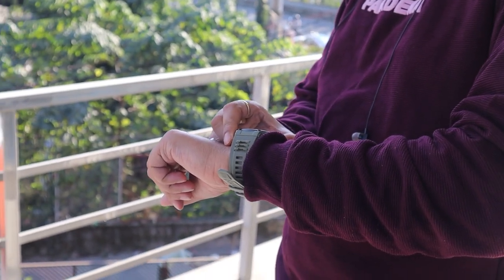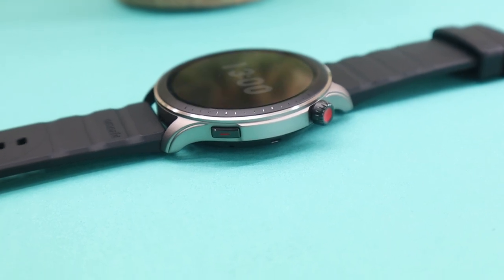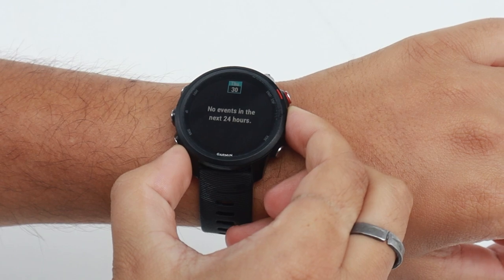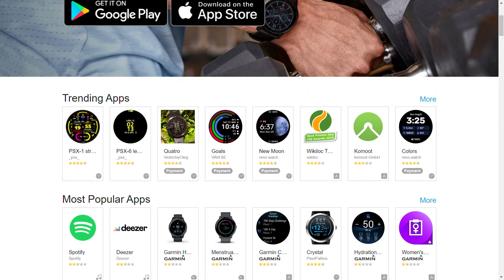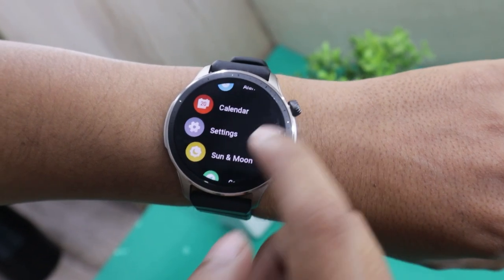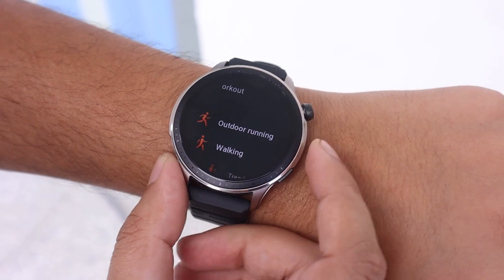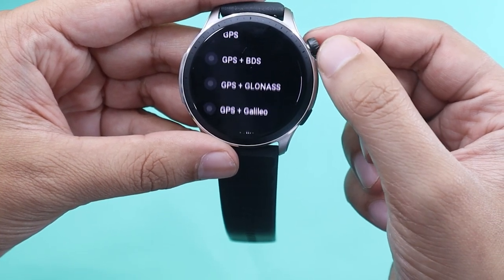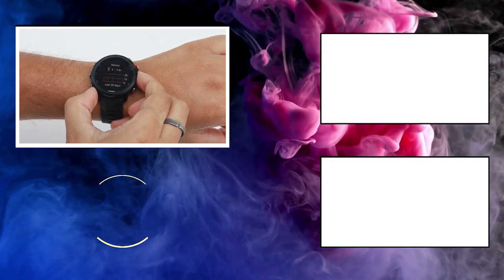Amazfit GTR 4 Vs Garmin Forerunner 245 Music Comparison 🔥 | Specs, Price, Build, Features, & More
Garmin Forerunner 245 Music & Amazfit GTR 4 is available for almost the same price now.
So which is the better smartwatch of the two? I have compared Amazfit GTR 4 & Garmin Forerunner 245 Music price, build quality, battery life, specs, & more in this comparison video.

Chapters
0:00 Intro
0:54 Build Quality
2:36 Display
4:22 Operating System
6:18 Sports Tracking
8:56 Sensors & navigation
10:14 Battery life
10:51 Conclusion